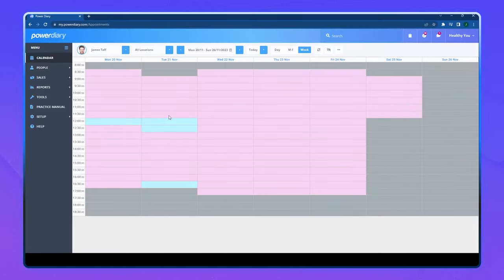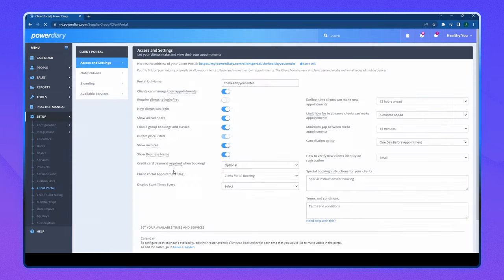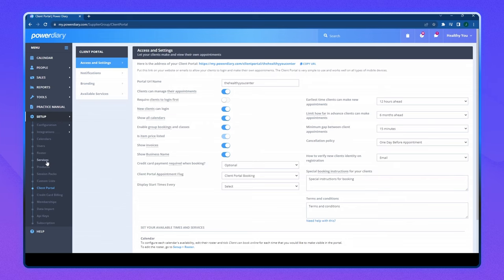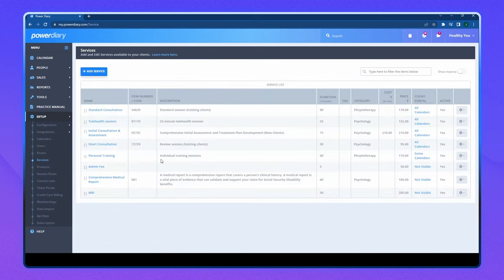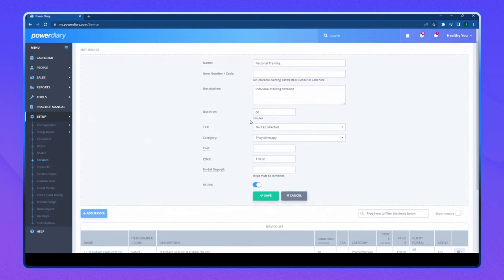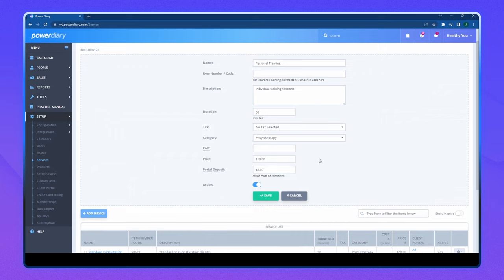Power Diary: Setting Up Stripe to Reduce No Shows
In this 60-second tutorial, we demonstrate how you can easily connect your Stripe account to Power Diary to reduce client no-shows. Utilising the Client Portal and pre-payments you'll be able to streamline your practice management, improving client reliability and your bottom line. Let's reduce no-shows together - it's time to Power up your Diary!

Note: The SETUP menu has been renamed to SETTINGS.